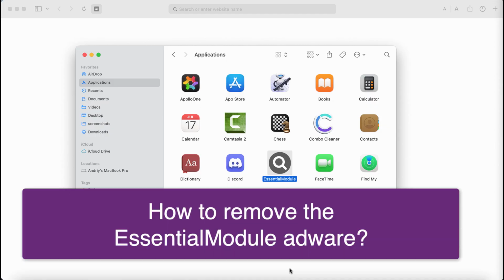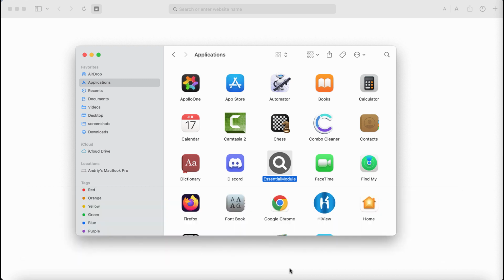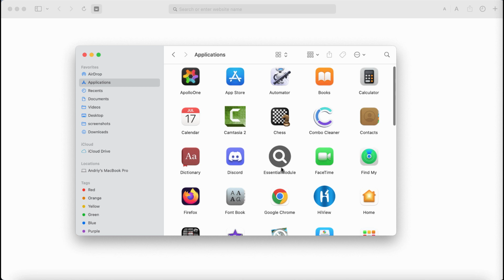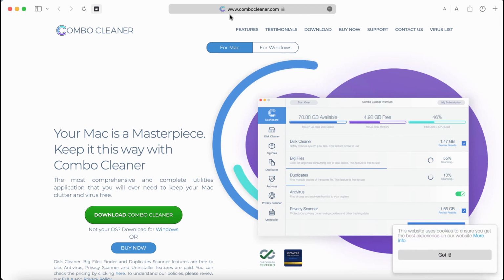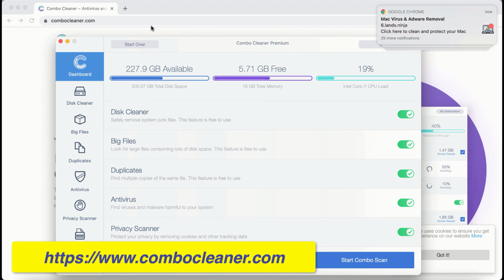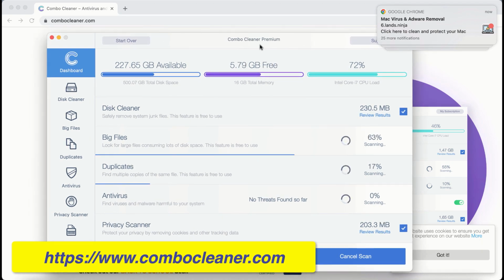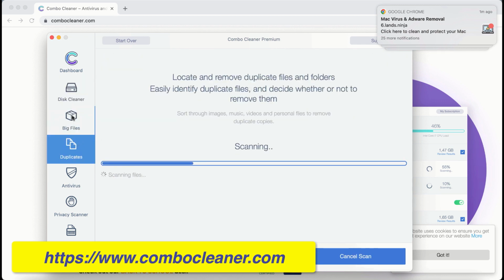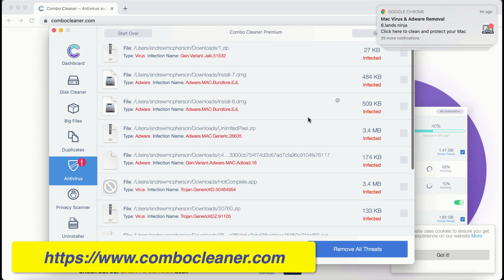EssentialModule adware removal guide (Mac).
EssentialModule stands for a new adware from the AdLoad family. This adware, once installed, starts to show the great portion of really annoying advertisements not related to the sites that you visit. The adware, of course, should be immediately deleted from the computer. Get rid of it with Combo Cleaner Antivirus via the official . Optionally, please follow the manual recommendations given in the video guide.

More information about this threat can be found in this detailed guide